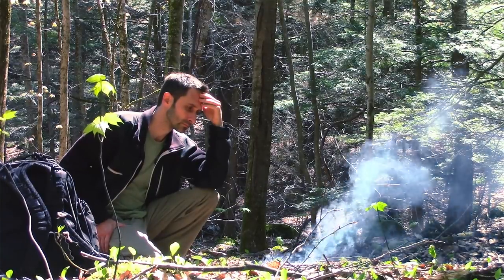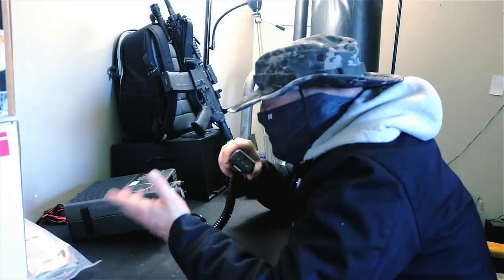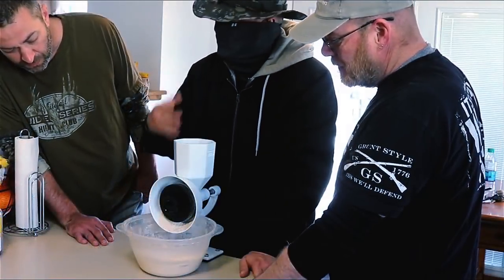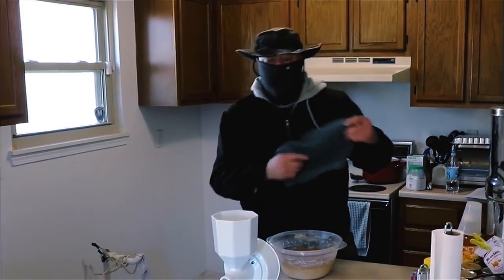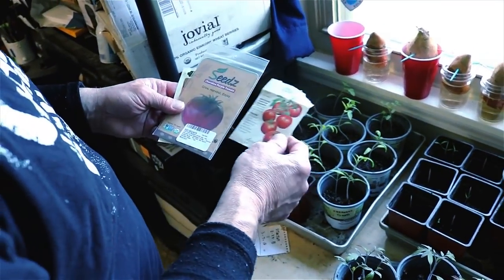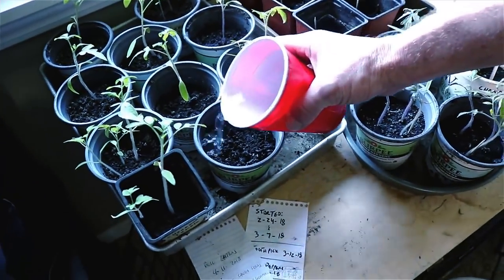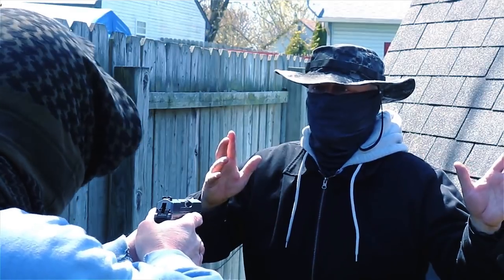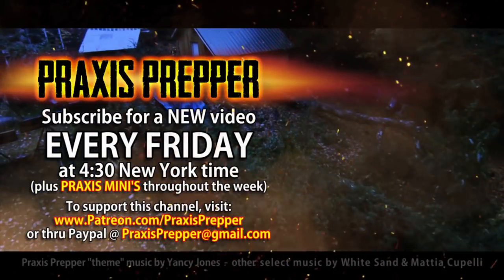Alien Invasion: Day 19 (Praxis Prepper Video Diary)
If aliens invaded Earth, what would you do? How would you survive? The series is filmed as brief video diaries with prepping lessons and ideas embedded throughout. This episode features a special guest appearance by Ethical Preparedness.